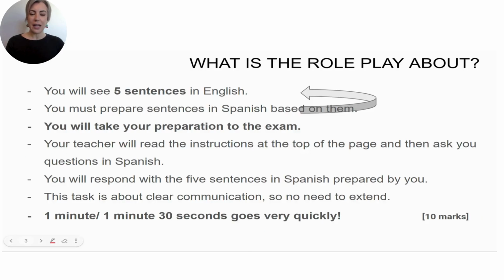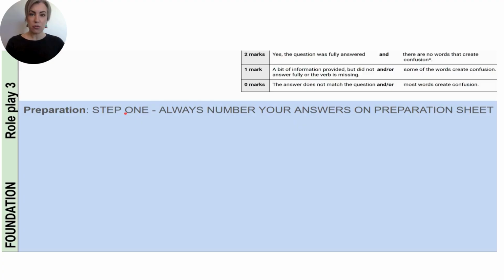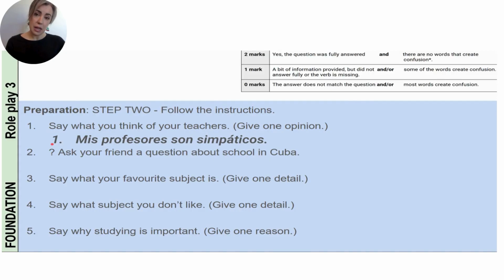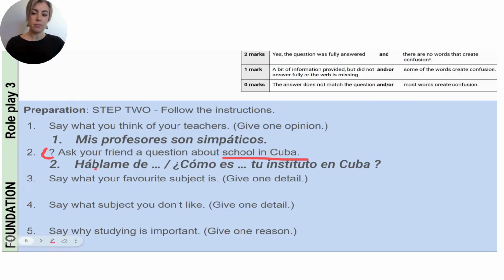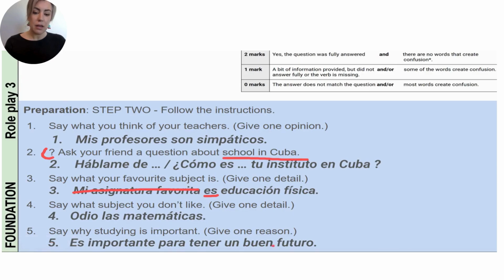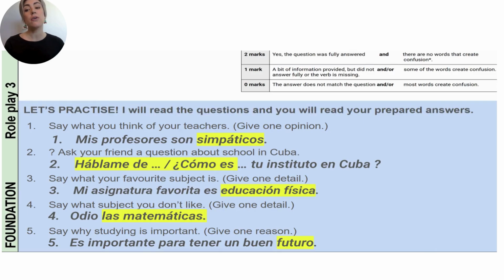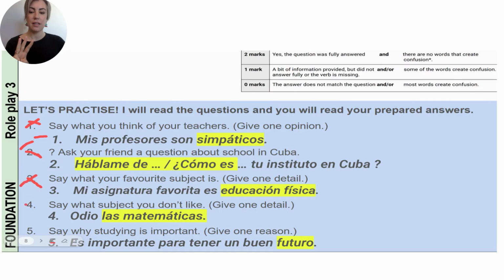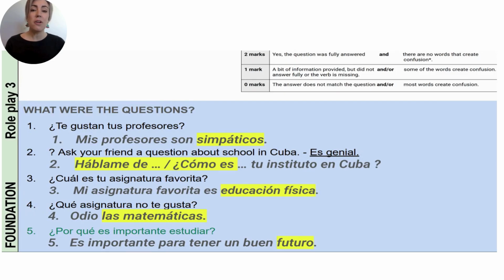MASTER SPEAKING EXAM ROLE PLAY - FOUNDATION GCSE Spanish Practice - Unit 3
FOUNDATION
Unit 3: Education and work (Subjects and teachers)
Role play task practice for Foundation.

Chapters
00:00 - Introduction and overview
01:12 - Exam technique
03:46 - Model answers
06:30 - Prepare your own answers
07:30 - Role play simulation
08:42- List of questions that were asked

Practice is the key to success in this part of the Speaking exam!

Go through the instructions in English to preparation of model answers, preparation of your own answers and role play situation where I will be the examiner and you will read your prepared answers. Find out more about the questions that were asked towards the end of the video.

The activity has been created following AQA guidelines and inspired by Sample Assessment Materials, but it is entirely my work.

Muchas gracias :)